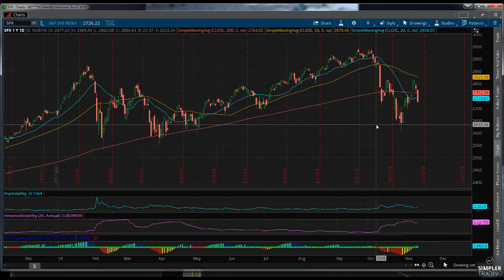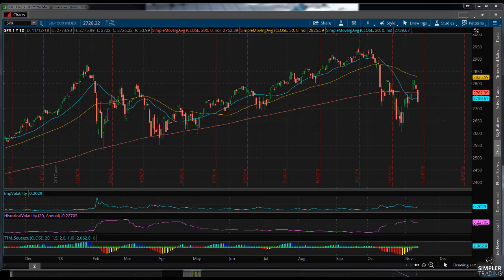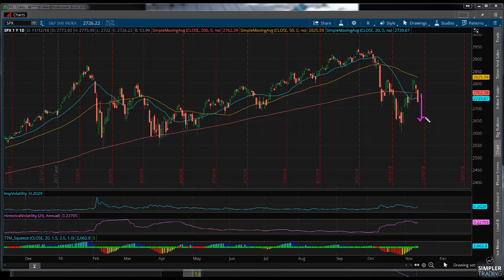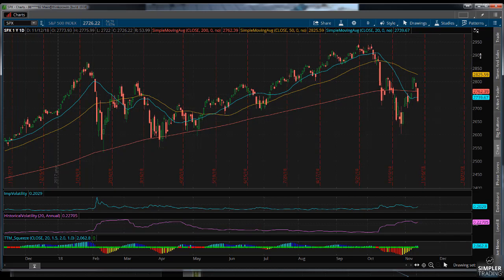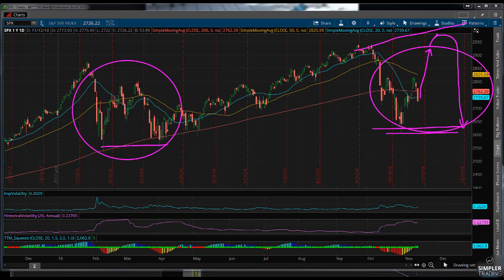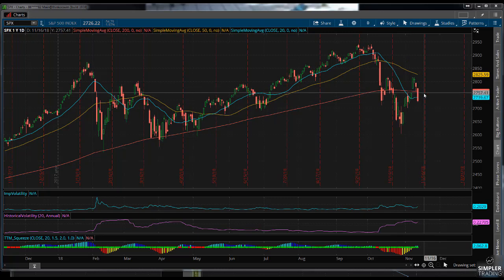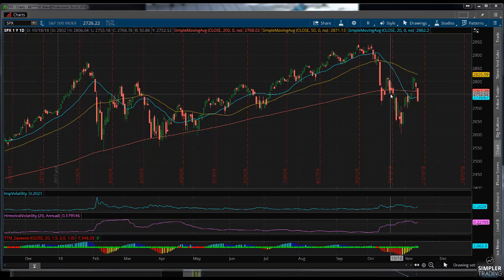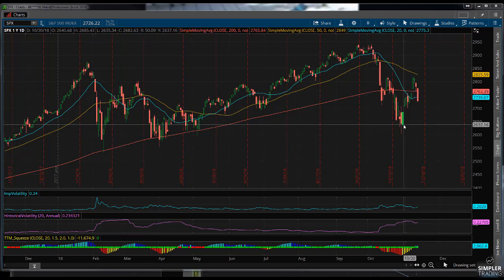Options: Where do we go from here?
In this video, we recap the action for today's big sell-off and what it means to the overall market.